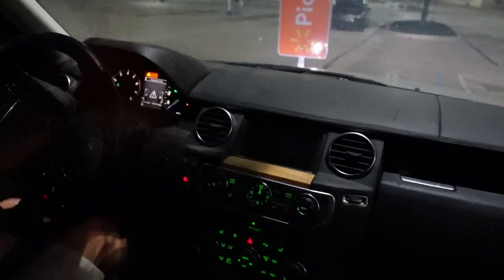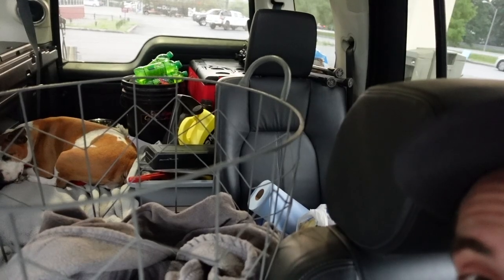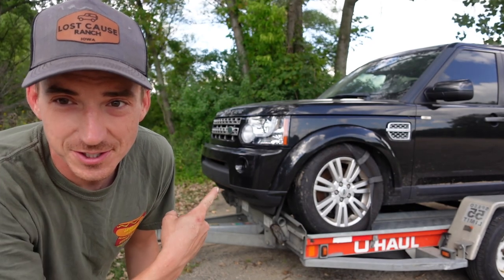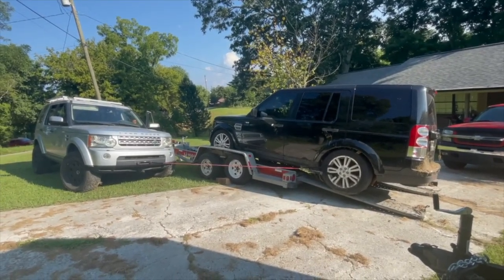Land Rover Rescue! Can The LR4 Tow it 1500 Miles Home? (NOPE)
Today we finally tow with the Budget Overland LR4. It turns into a process.

But how do you think the Rover handled towing 8000 lbs on a 1500 mile road trip?

It has been a minute but we finally got to do another Rover rescue trip, happy to have another to put to good use and not let it go to waste.

Huge thanks to William and his family, their links are down below. As you saw with the Lost Cause piece, they do some really neat work!

Link to the budget winch that just keeps putting in work